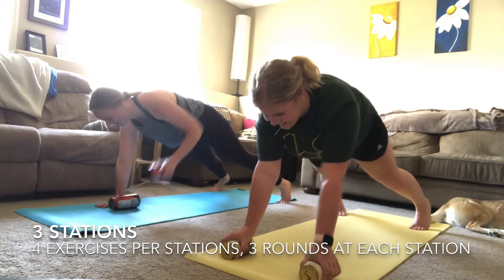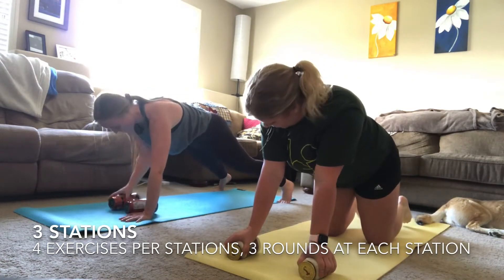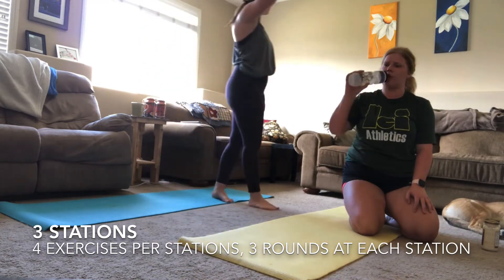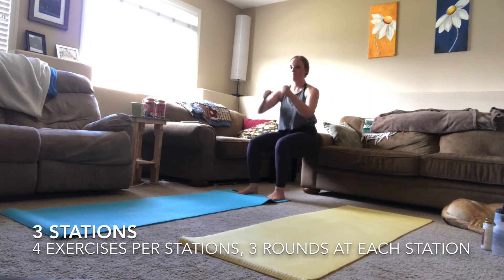LCI Full body follow along workout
Full body
Follow along
3 stations
4 exercises per station
3 rounds of each station
1 minute finisher after every completed station!
30 seconds of work per exercise, 30 seconds of rest at the end of each round!